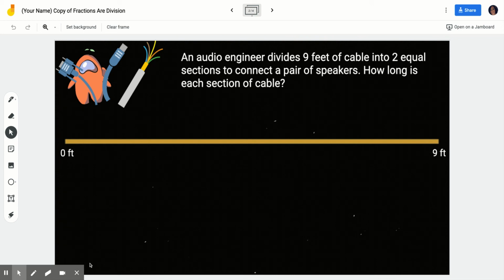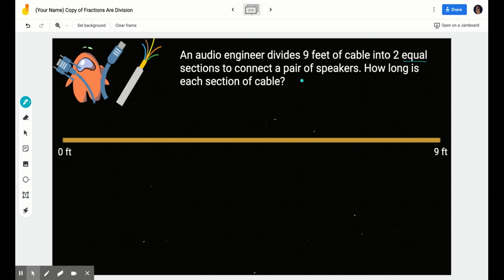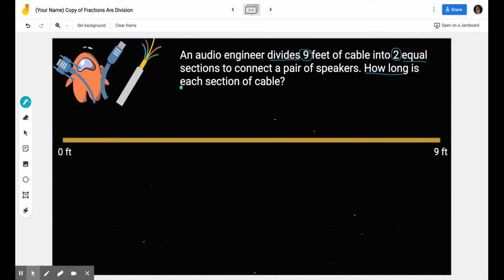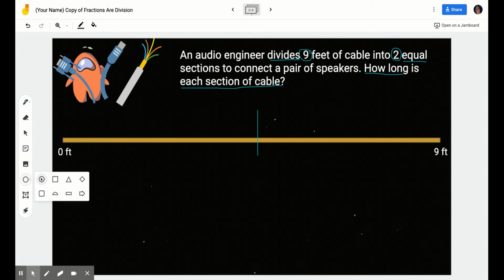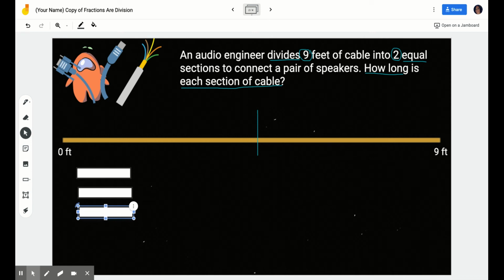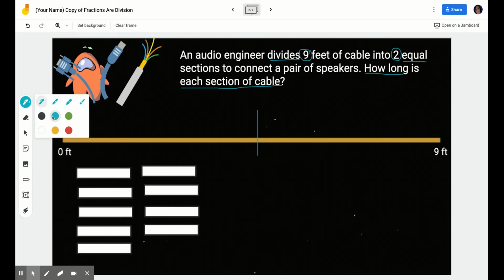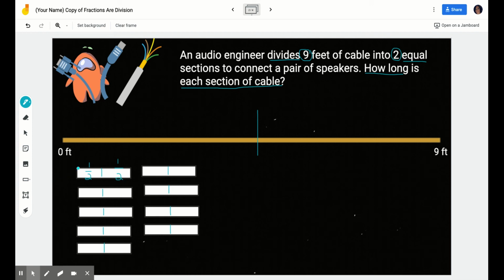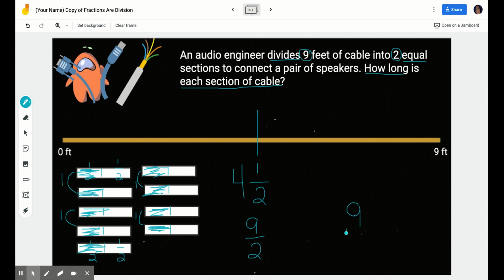(Your Name) Copy of Fractions Are Division - Google Jamboard